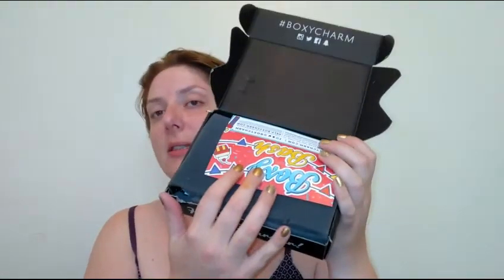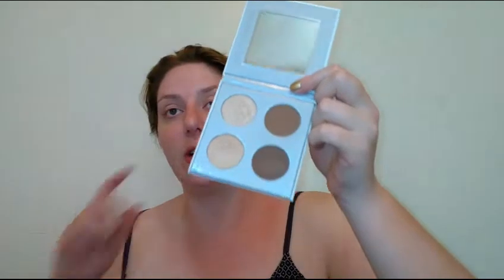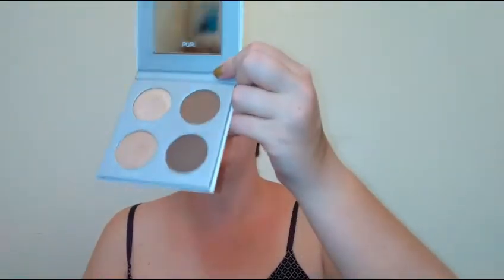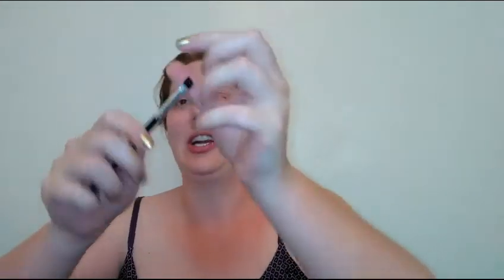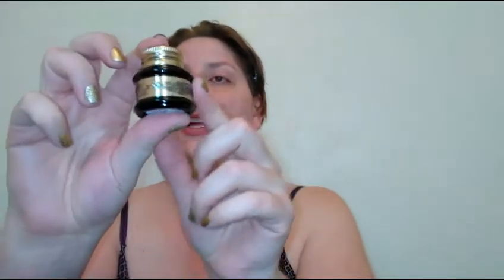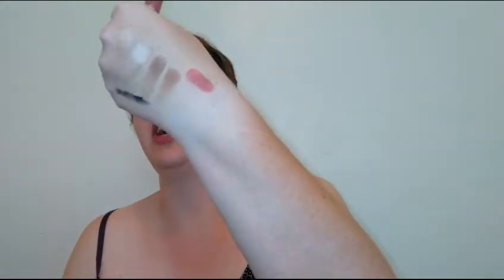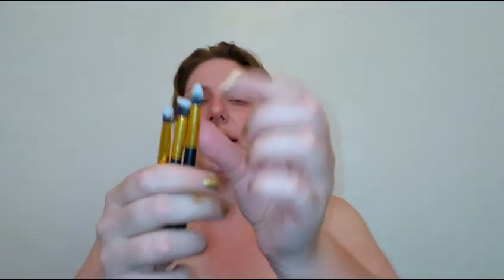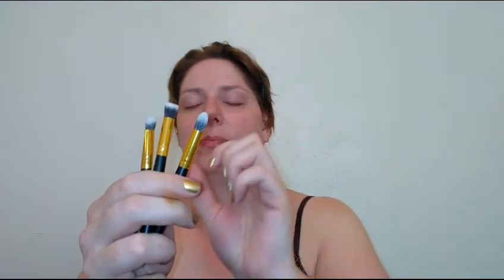Battle Of The Beauty Boxes: Cult Crushes vs Boxy Charm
This is May 2018 Battle of the Beauty Boxes, Cult Crushes vs Boxy Charm.  Watch to see what I received and mini review and swatches of each product. Which box is the best?  Cult Crushes is $14 a month and Boxy Charm is $21.